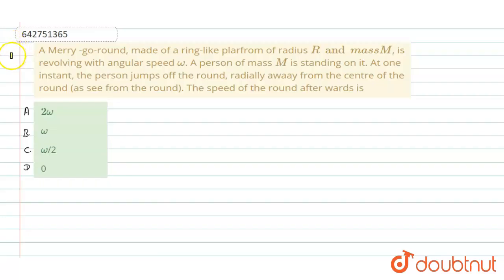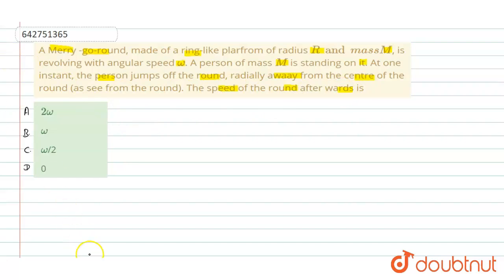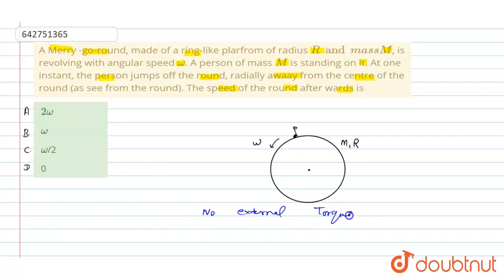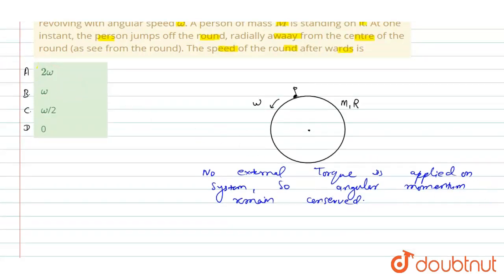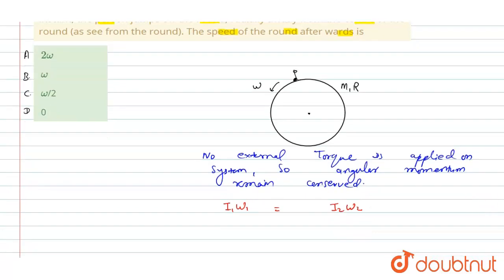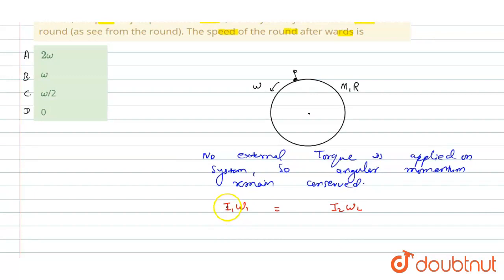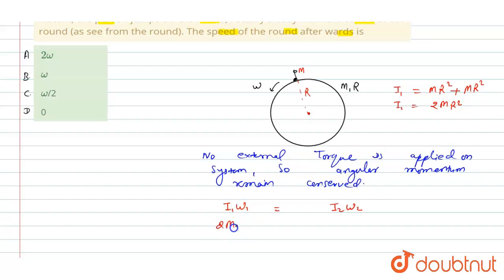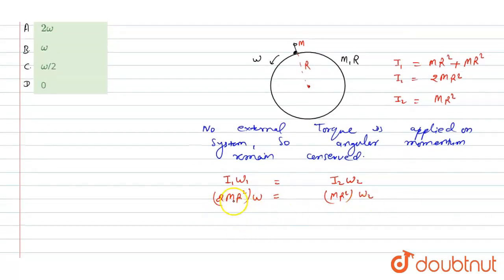A Merry -go-round, made of a ring-like plarfrom of radius R and mass M, is revolving with angula...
A Merry -go-round, made of a ring-like plarfrom of radius R and mass M, is revolving with angular speed omega. A person of mass M is standing on it. At one instant, the person jumps off the round, radially awaay from the centre of the round (as see from the round). The speed of the round after wards is
Class: 11
Subject: PHYSICS
Chapter: SYSTEM OF PARTICLES AND ROTATIONAL MOTIONS
Board:NEET

👉 Have Any Query? Ask Us.